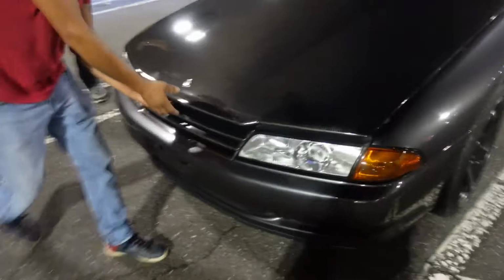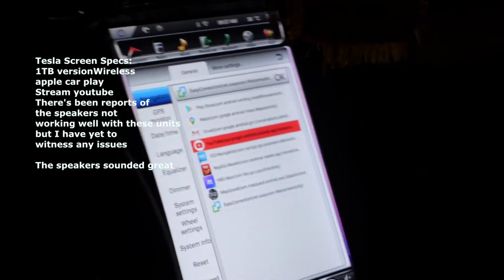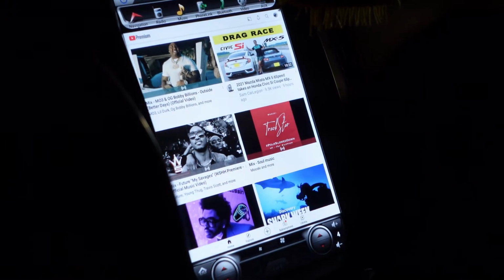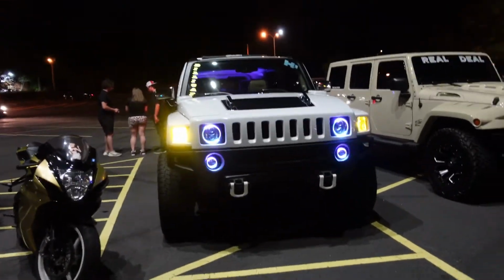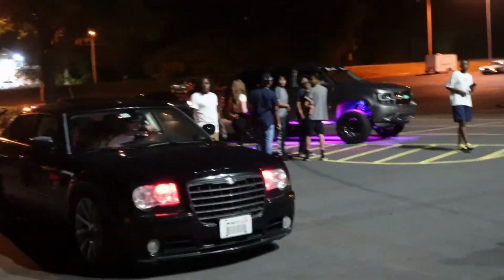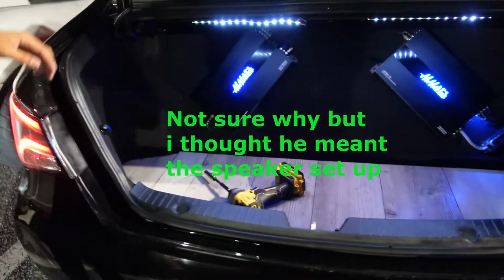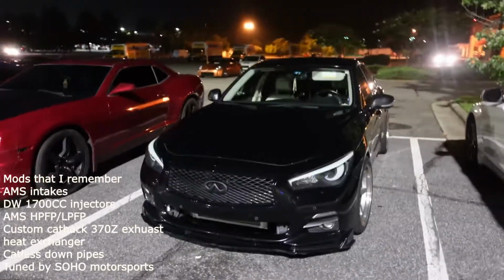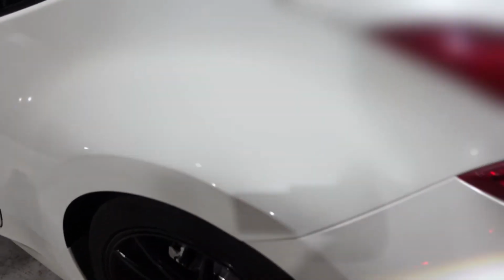Street race gone wrong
We went to a car meet and they wanted to race for money but turns out one guy said he was on 93 when in fact he on E-50 with 1700CC injectors while the other Q was on E-30 with stock injectors.